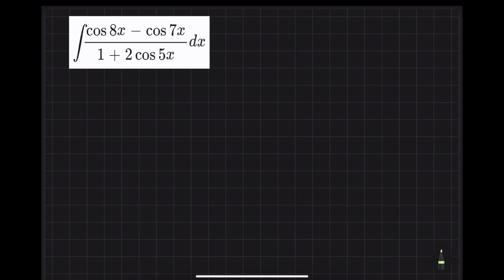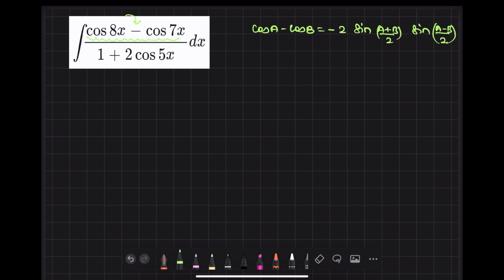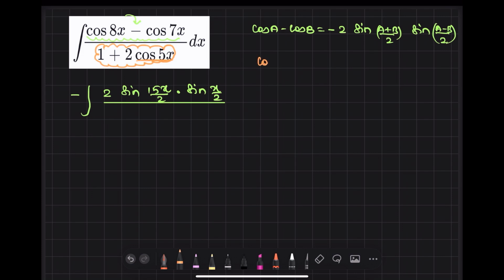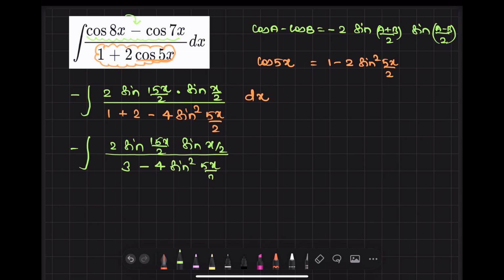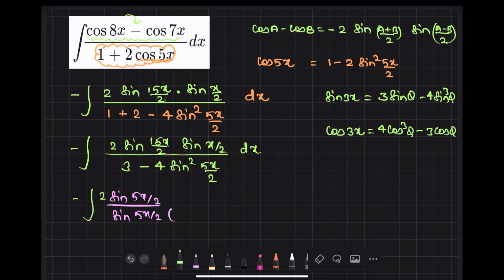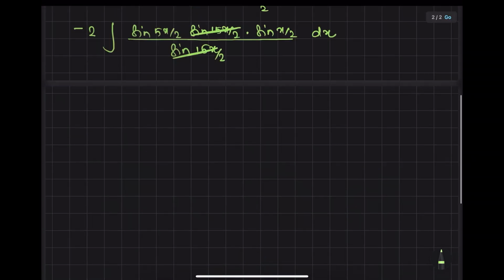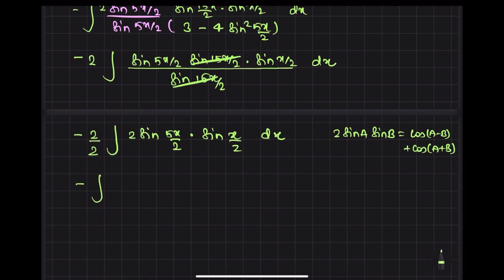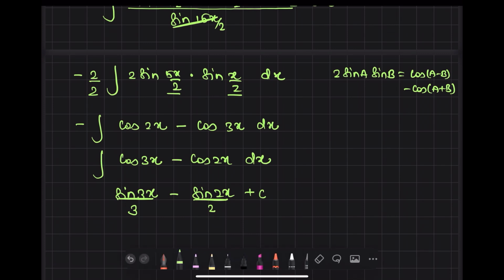B2_Imtegrate (cos8x-cos7x)/(1+2cos5x)dx